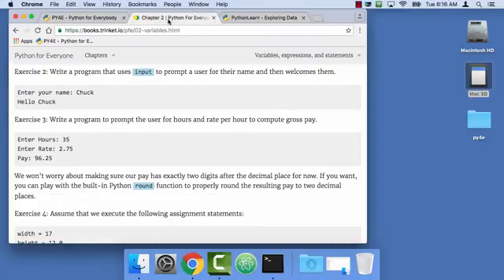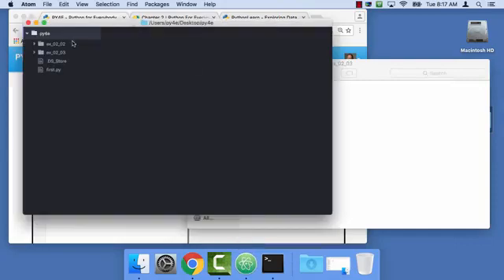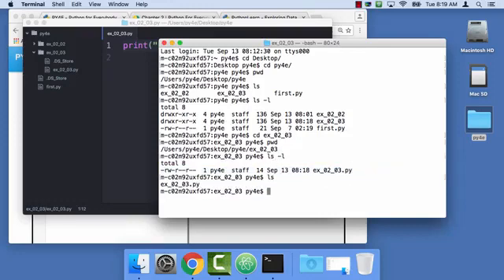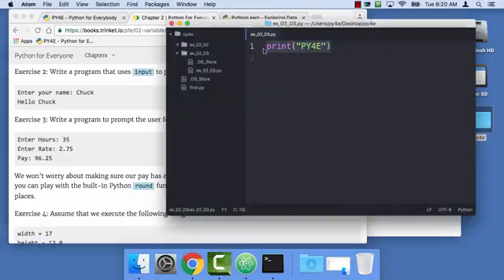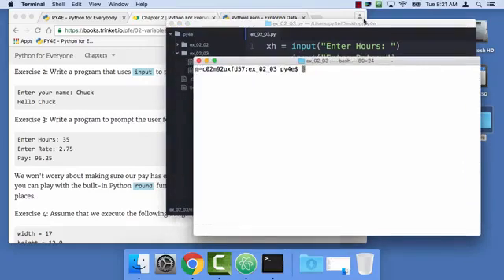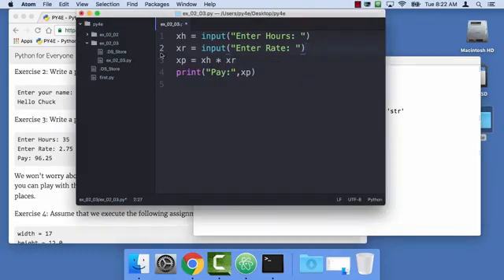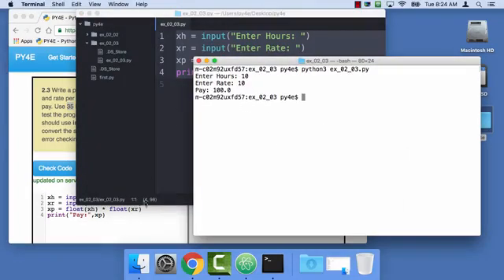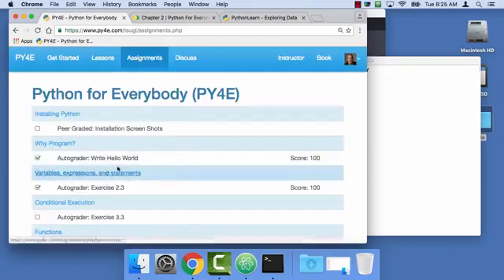Worked Exercises : Lesson 16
Hello, and welcome to Python for
Everybody, my name's Charles Severance. In this short video, I will be
explaining how to run exercise 2.3 where we prompt for some hours,
prompt for some rates, and multiply them together, and
print them out with a little pay message. And so, this is 2.3,
some of you will immediately want to go to the autograder, and sort
of do your homework in the autograder. I really rather you didn't do that, unless
of course you're doing this on an iPad, or an Android, or something where
you can't install Python, but you have to realize that the autograder
isn't forever. You can only go so far with the autograder, and eventually,
you have to write a real Python program. So, I'll eventually show you
how to run this autograder, but I'm going to instead show you
how to run it in the terminal. So, I'm first going to go into my
Python for Everybody folder, and I'm going to make a new folder,
command Shift+N is what I just did there, ex_02_03, for Exercise 3, so
there's exercise 3. And I'm also going to go into Atom, which is my
text editor, and see I have that folder. And so, I'm going to make a new file, and I will say print,
I'll just say PY4E, oops, PY4E, and then I will say File,
Save As, and I want to make sure it's in here,
and it's going to be ex_02. I don't like putting spaces in file names,
some operating systems can't handle them, that's why I'm using underscores here, so I would avoid using spaces in file names. So as soon as I give that a PY4E,
as soon as I give it a python suffix I'm there, and
so it shows up there in my desktop, and now I'm going to run the terminal
program, so that I can get there. So, cd Desktop/ cd py4e/
That's the folder on my desktop, If I do an ls I see a couple folders and
a file, you can say ls -l and see a little more detail that these are folders, these
two are folders, and this one's a file. So change directory cd ex_02_03, and so now I'm in that folder,
and if I do an ls -l, I see that file. I can also do an ls
without the -l, and see the file. And now I say
python3 ex_02_03.py, and it runs. And you'll see me,
no matter how many times you watch me, you'll see that the first thing that I do,
is get to the point where I know I'm in the right directory, and
I can run a little hello program, before I start coding.
I just don't like being crazy, right? So now, I'm going to go back and take a look at my assignment, Enter Hours,
you've got a prompt for hours, ask for a number, Enter Rate, prompt for
rate, and then calculate Pay. So, there's a couple of input statements
here, xh is my variable I'm going to choose, later I'll choose more
effective variables, but for now I'm going to make them silly,
Enter Hours, colon, space. And then I'm going to copy, and
paste and call this xr for rate. When you're doing this, you need to be very careful to, and so now I'm going to calculate xp times, which is xh * xr, and I'll say print Pay. I don't need to put a space because this
comma effectively creates a space, xp. And then I want to save that, and I'm
going to switch to my terminal program, clear my screen in my terminal program,
and I'm going type up arrow, because I already typed
python3 ex_02_03.py. So my hours, I'll just start with
something really simple that I can calculate in my head, 10 and 5. Whoops, can't multiply
sequence of non-int of, by sequence of non-int of type str. Here we have a traceback, and again I encourage you to realize
that these tracebacks are not personal attacks by Python on you,
even though they might be frustrating. And so the way to parse this
is start by saying line 3, something's wrong at line 3, it's
pretty good at knowing what line it is, or it's either that line or
the line above it, and it's something about multiplying.
What it's really saying is I'm confused, I have to stop because I
cannot understand your instructions. So, the problem here of course
is that this is of type string. And so you can't multiply
a string times a string. Okay, and so we can convert this
string xh in, and the value we get back is the floating point version of that,
and then, we call float for this as well. And so now I'll save that,
always remember to save. I'm going to run it, and so
I'm going to run it my hours of 10, and my rate of 10, and it's 100, and so
that looks pretty good, okay? So let's go ahead and
try to run this in the autograder, and this is my idea, is you'll take this and
you'll copy it, and you'll go back to the autograder now,
and just paste this in, okay? And so it says use 35 hours,
and rate of 2.75, so let's check the code 35 hours, OK,
75, no 2.75.